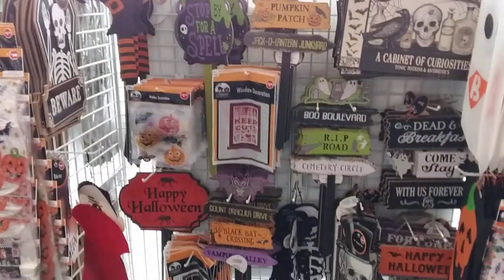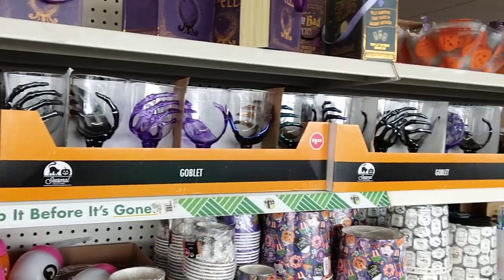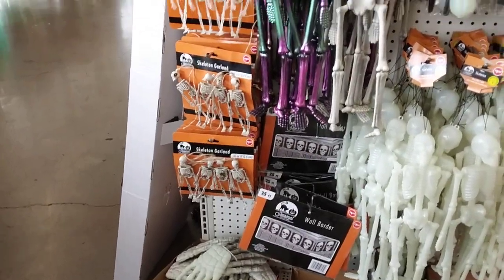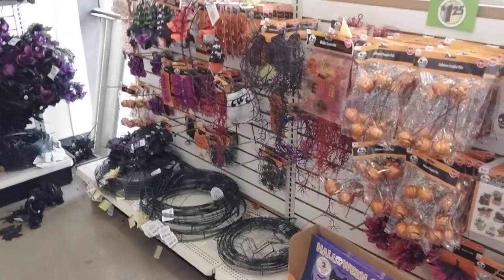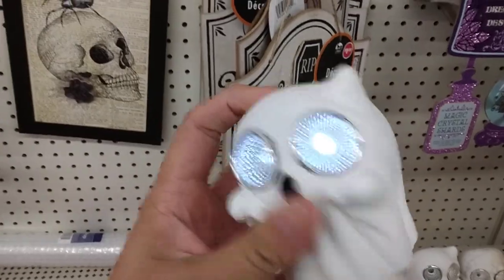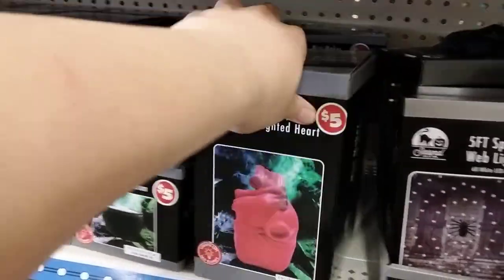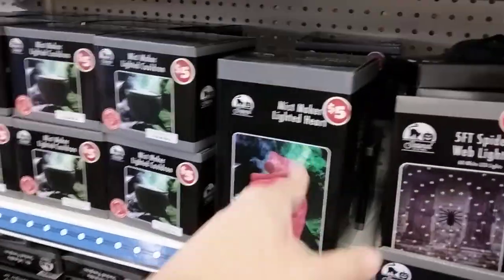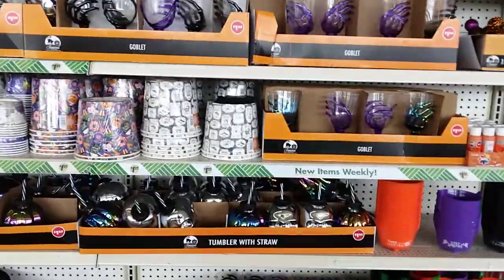halloween stuff at dollar tree 2024 3rd trip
more items